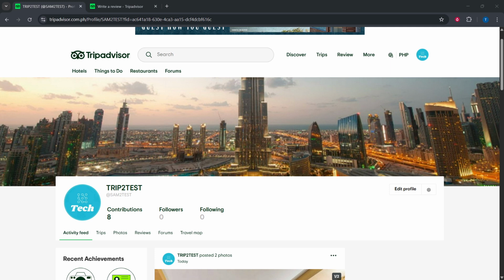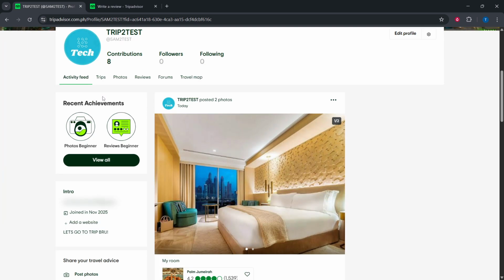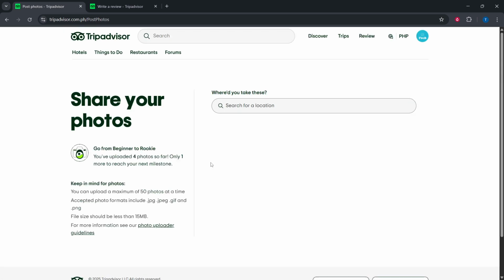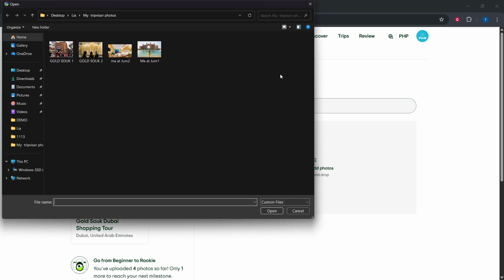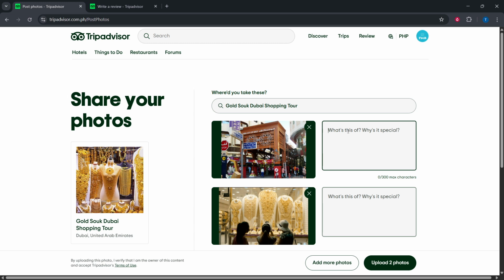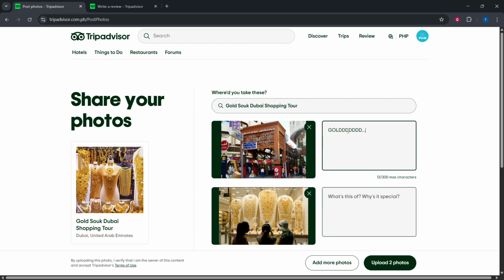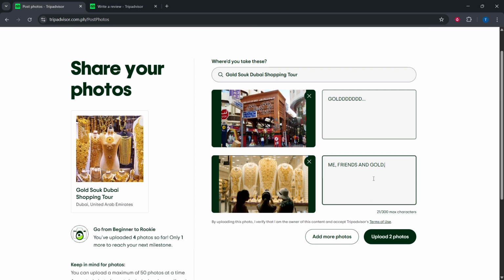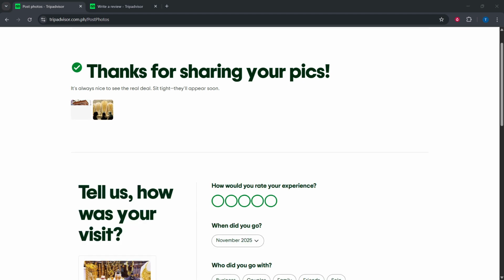How to Upload Photos to TripAdvisor [2026 Guide]